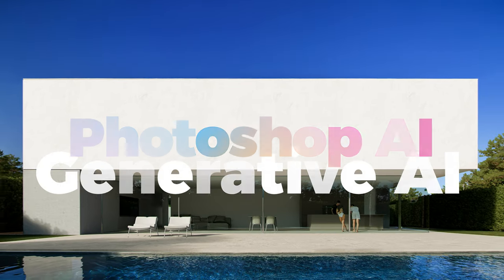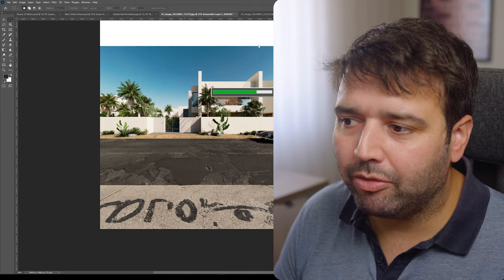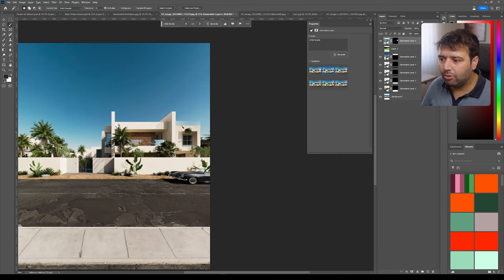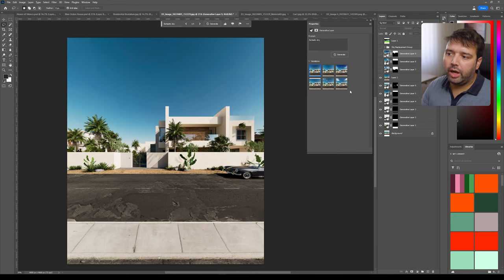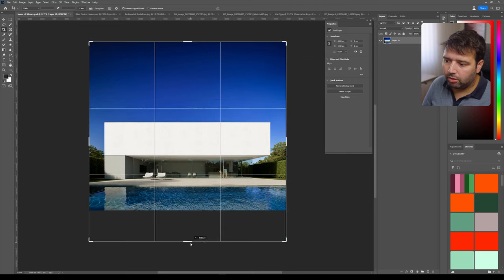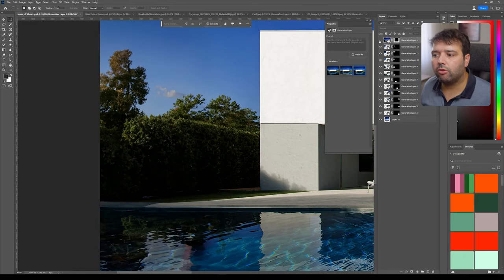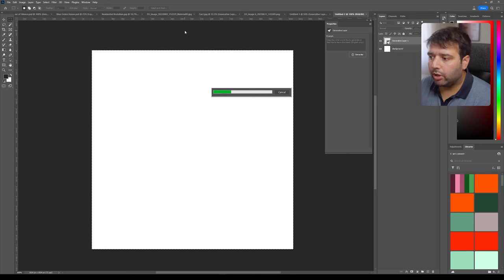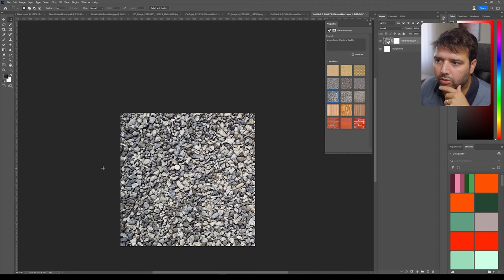Speed Up Your Post Production with Photoshop Generative AI - 3D Rendering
Learn how to use the new Photoshop Generative AI tool for Architecture and 3D Rendering

This is done using Photoshop Generative AI tool.